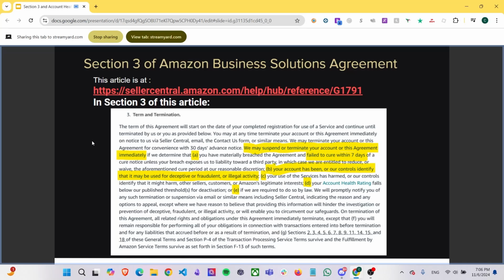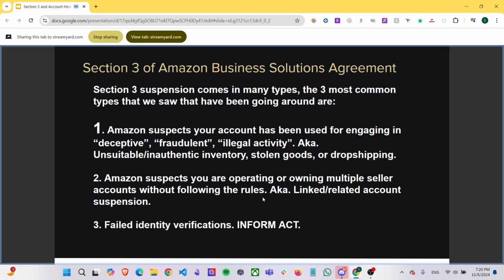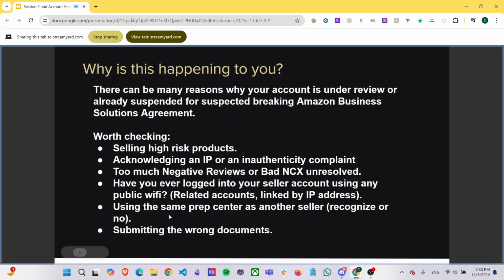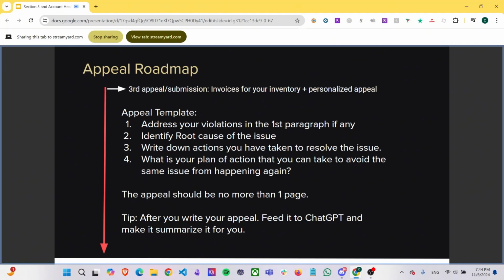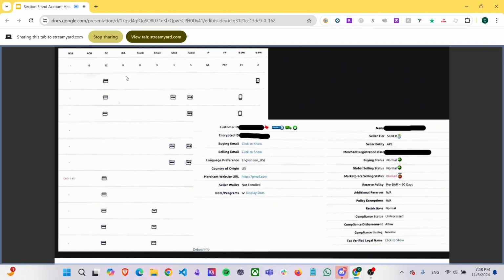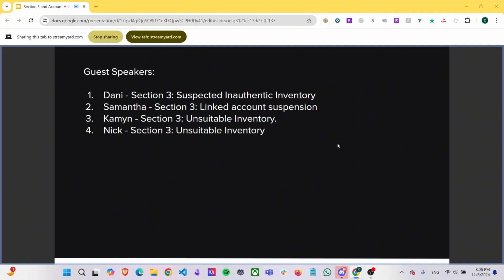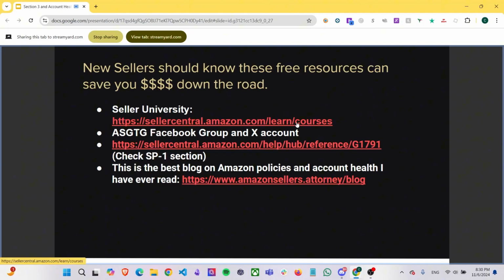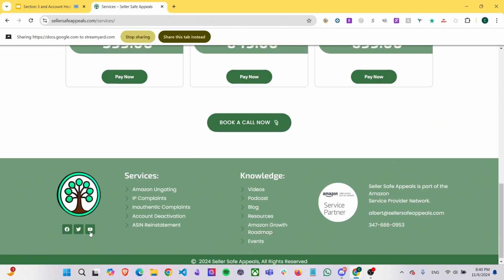Account Health Live Call Full Recording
The most informative Amazon Section 3 suspension and account health information.